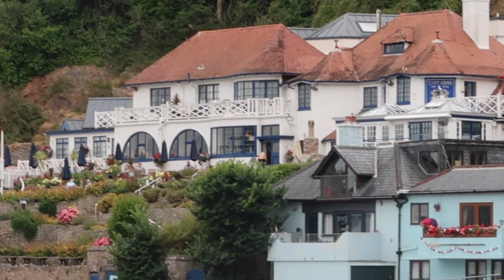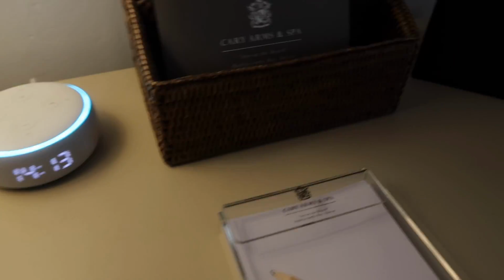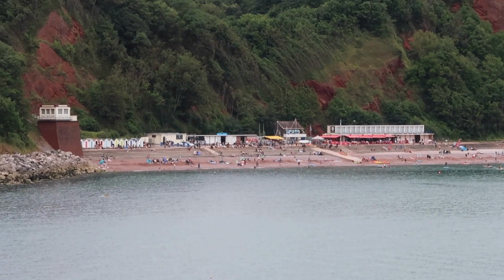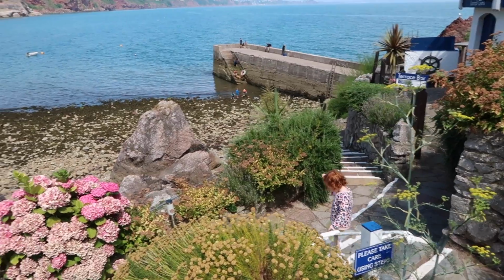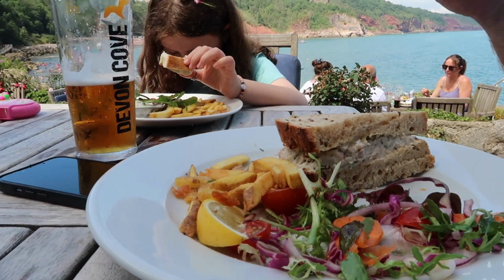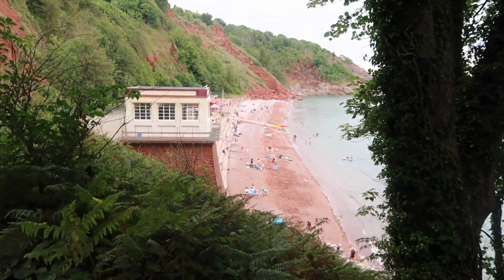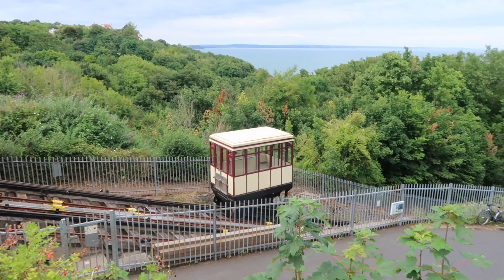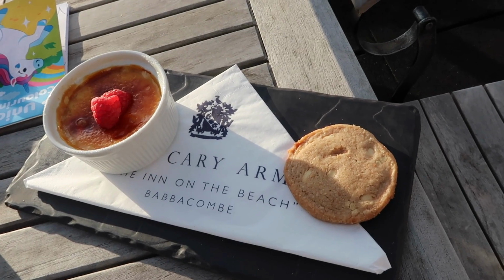Cary Arms ROOM TOUR: most luxurious hotel in Torquay // Babbacombe and Oddicombe beach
We stayed as a family of four at the welcoming Cary Arms hotel and spa in Babbacombe, Torquay. This hotel has been rated as one of the most luxurious hotels in Devon. I managed to film parts of our stay and some of the delicious meals. We rented a two bed appartment called the Captains room with its own balcony over looking the bay, with views in the distance of Oddicombe beach. To see more of Babbacombe and the cliff railway then please follow this link for another video and family walk.